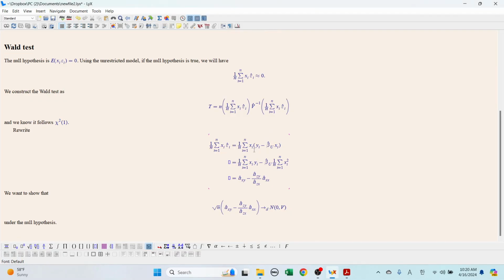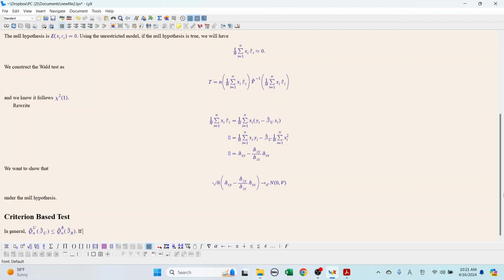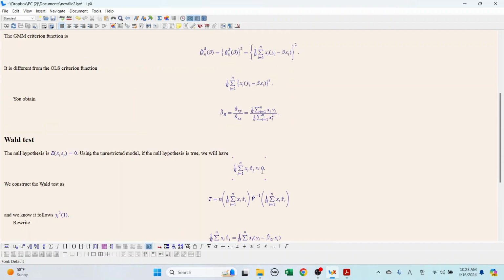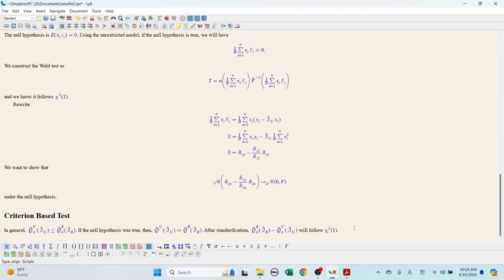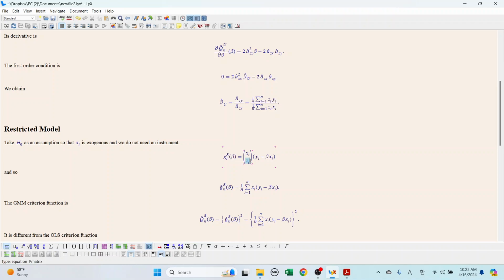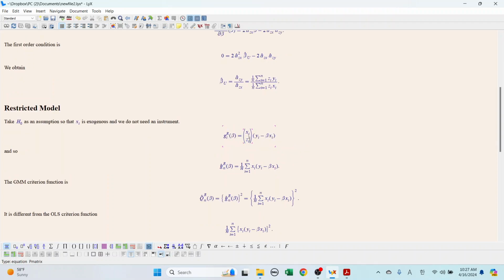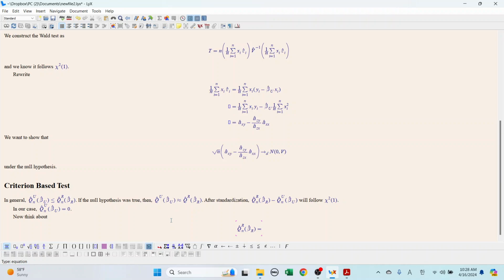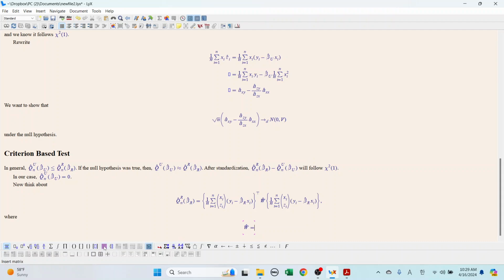[ECO621] Homework 5 guide (2/4)